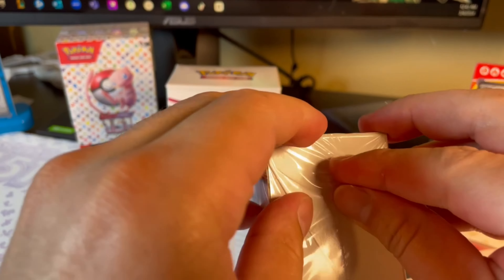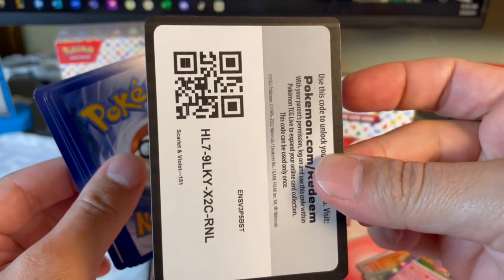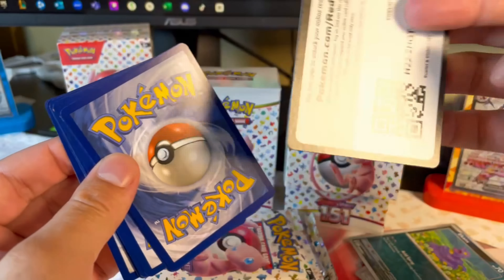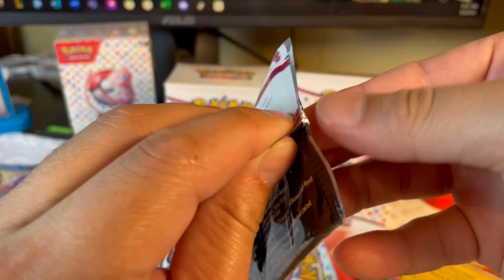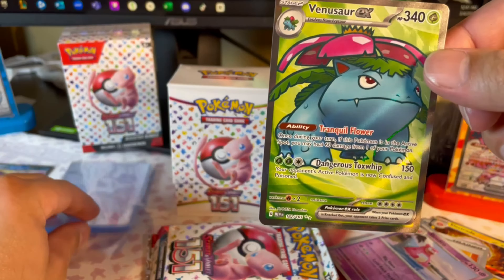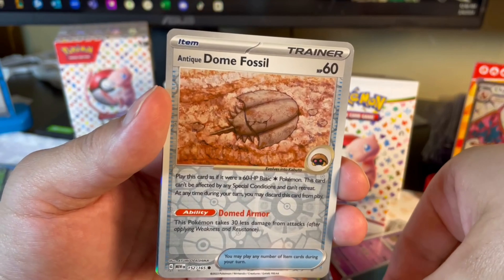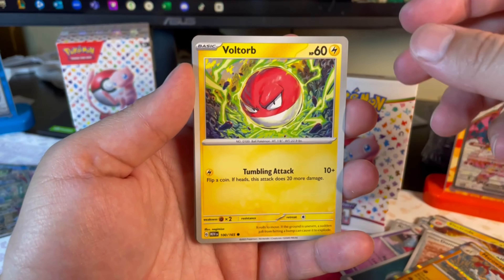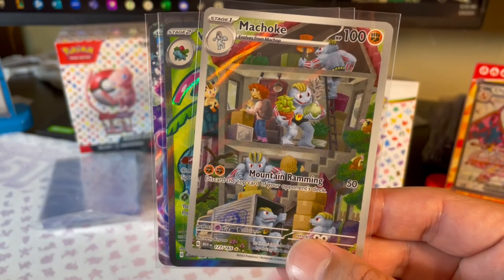The full arts in 151 are so cool. I never get tired of pulling them.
In this Pokémon cards opening, I open up a Pokémon 151 Booster Box.